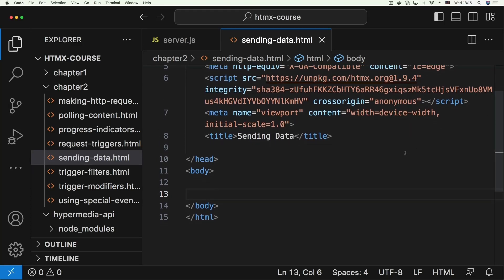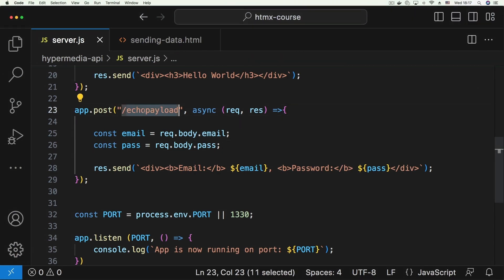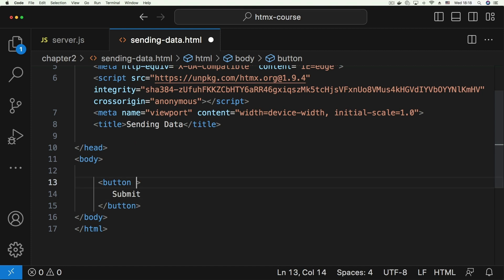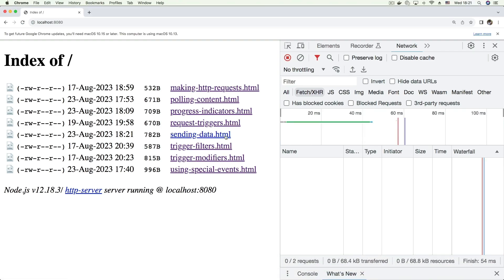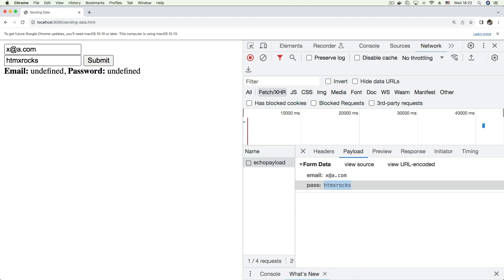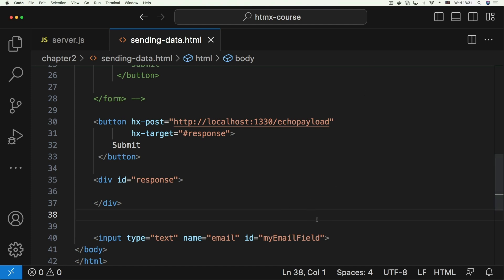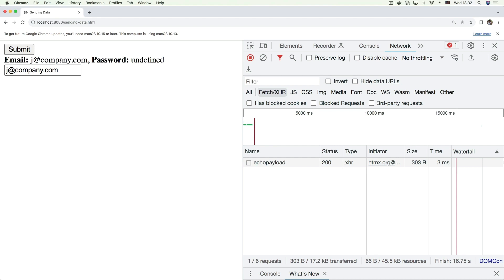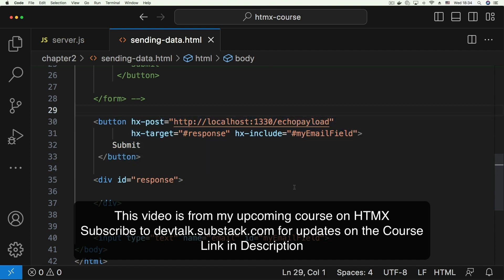Sending Data in HTMX Requests (3 Ways)